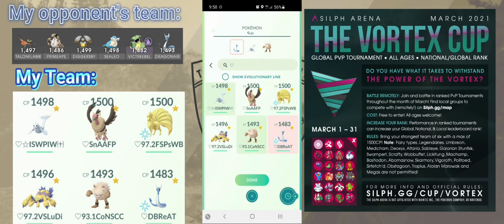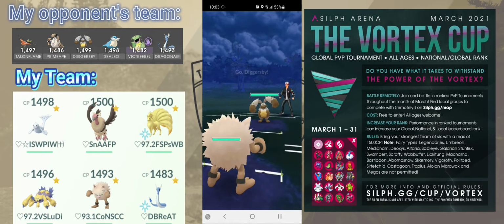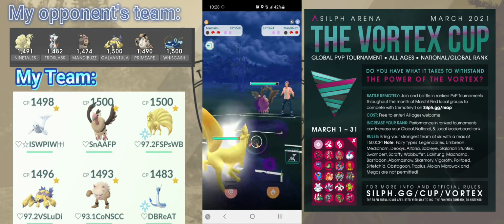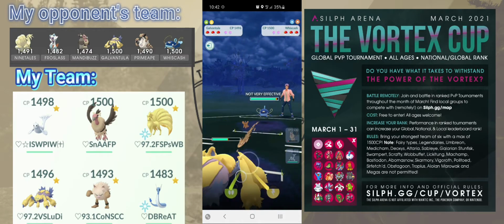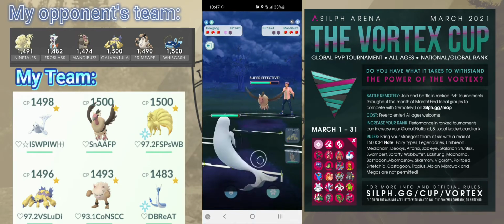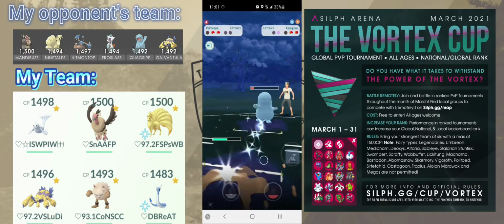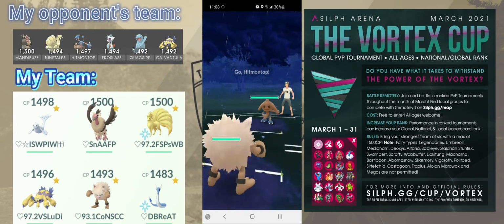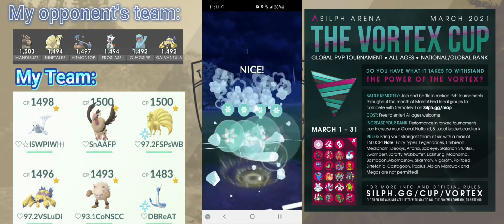Dewgong freezes the Vortex Cup meta!